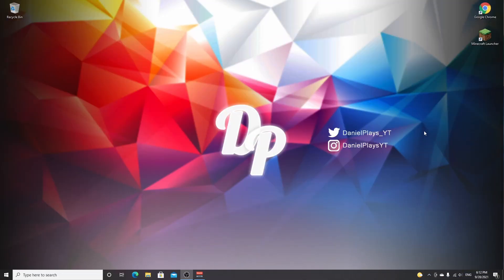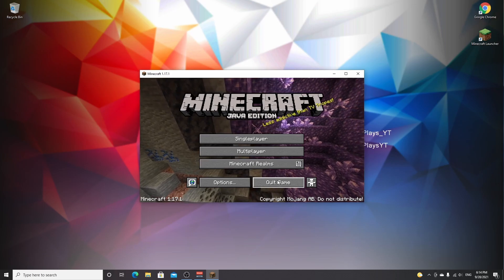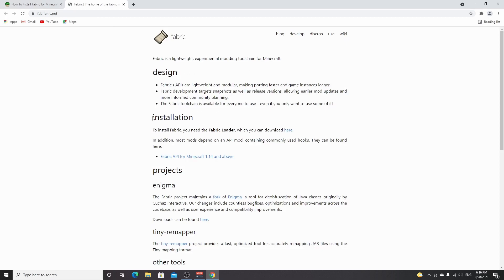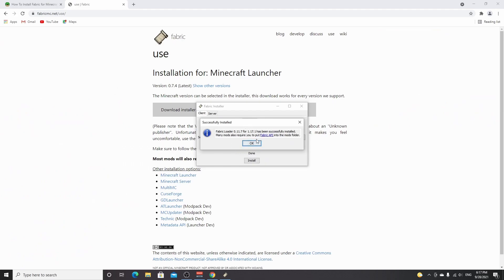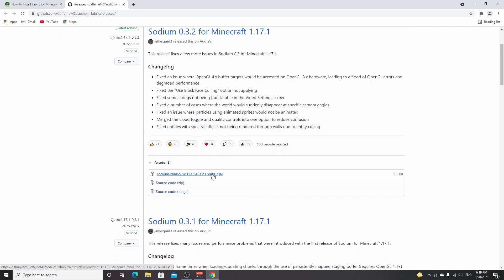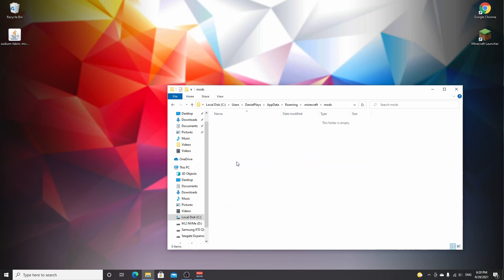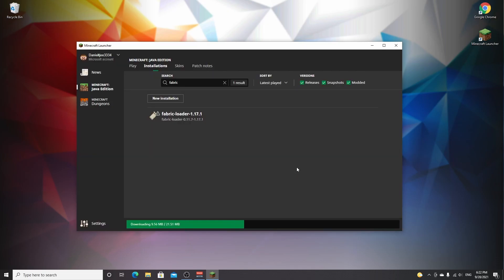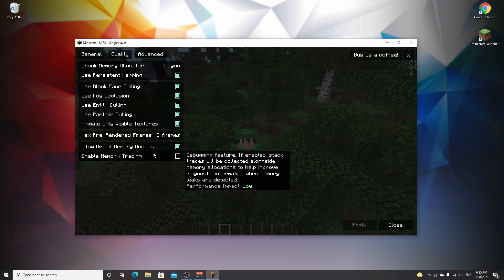[1.17.1] How To Install Sodium for Minecraft 1.17.1 to Boost FPS | Minecraft Sodium Mod 1.17.1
In this video, I will show you how to install Sodium for Minecraft 1.17.1!

Sodium is a Minecraft Mod that optimizes the way Minecraft runs on your system, which will give an instantaneous FPS Boost in Minecraft 1.17.1 and fix lag in Minecraft. Most people only know Optifine which also improves performance in Minecraft 1.17.1, but Sodium does a much better job at getting more FPS in Minecraft. That's why in this video, I will show you how to install Sodium to Boost FPS in Minecraft 1.17.1! I will also show you how to install Fabric for Minecraft 1.17.1, because you need Fabric to run Sodium. Of course, we're going to take a look at Sodium in action as well, to check whether the installation was actually successful. Just installing the Minecraft Sodium mod for Fabric can make Minecraft smoother and increase FPS in Minecraft overall. For some people it can even give a huge FPS boost and the best thing is that even if you install Sodium 1.17.1, you can still add other Minecraft Fabric mods on top of that as well! Do keep in mind that Minecraft Sodium 1.17.1 does not work with Optifine.

SOCIALS

INFO

📙 Chapters:
0:00 Intro
0:46 Install 1.17.1
1:33 Download Fabric
2:42 Install Fabric
3:08 Download Sodium
3:55 Install Sodium
4:36 Result
6:22 Outro